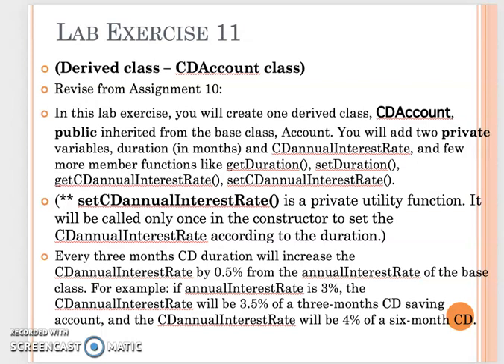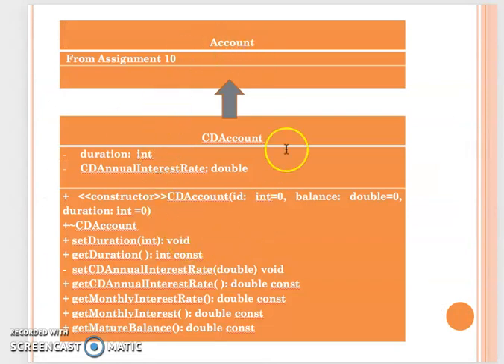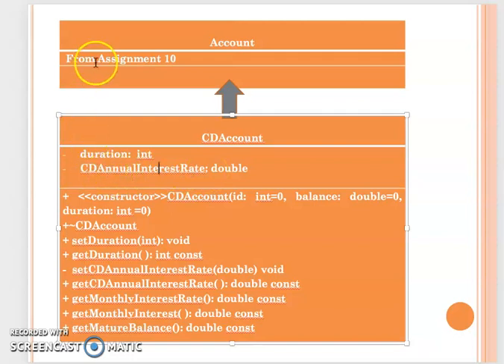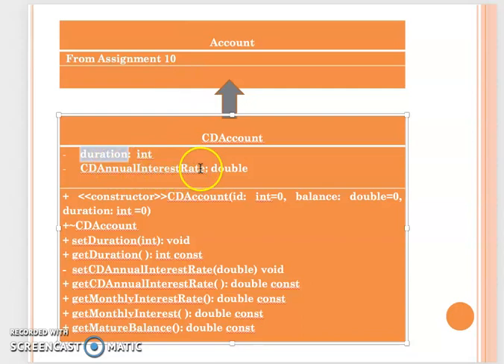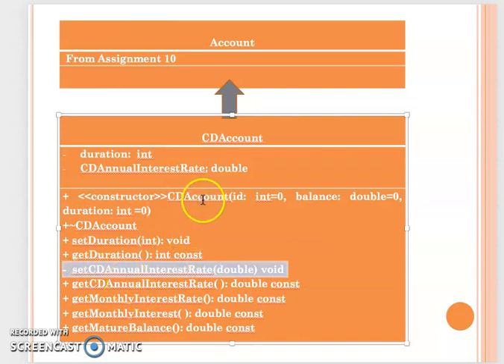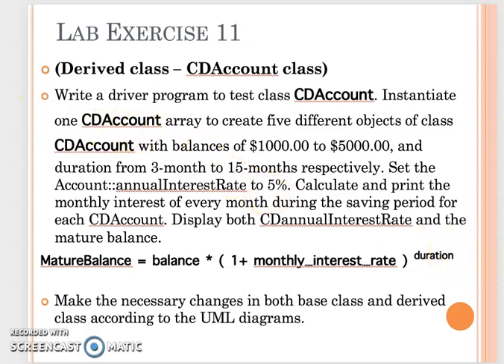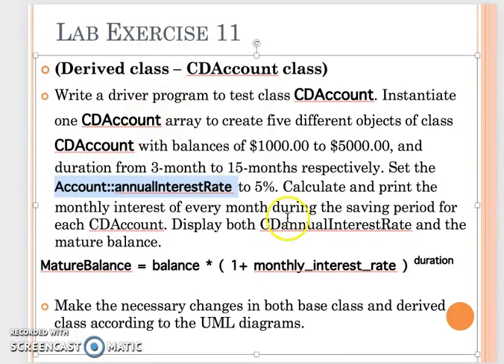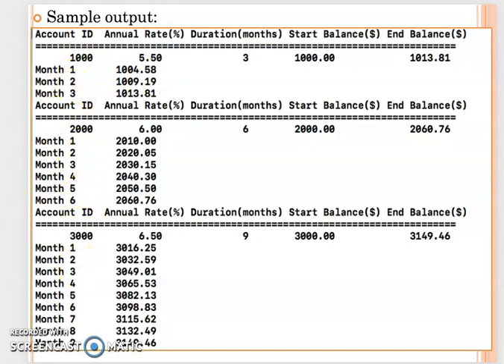COMSC165Module11LabExercise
Talk about the requirements in Lab Exercise 11